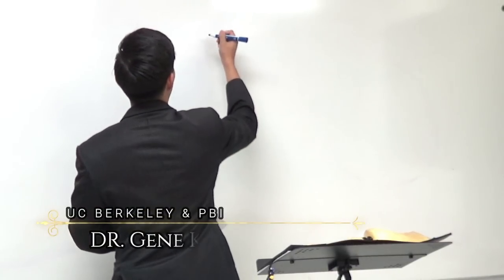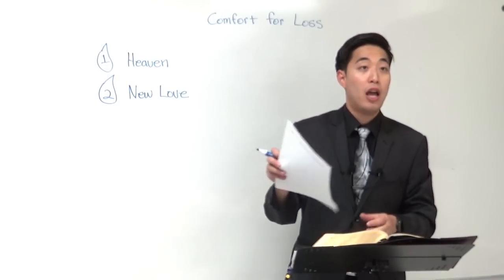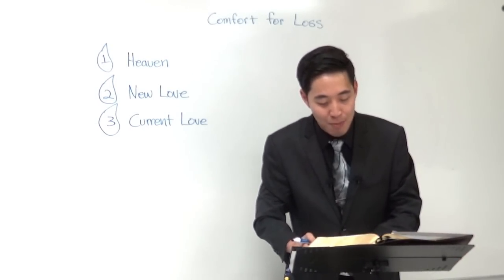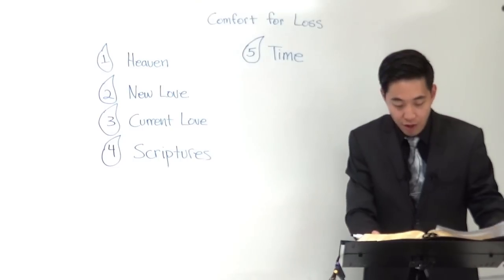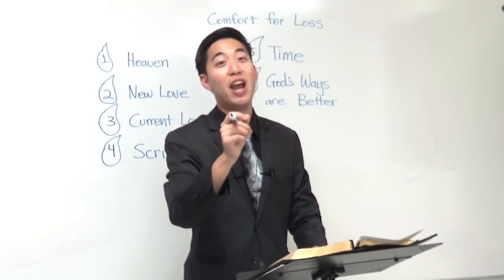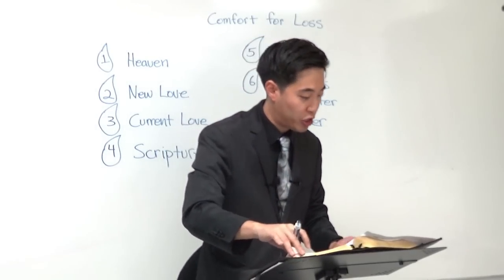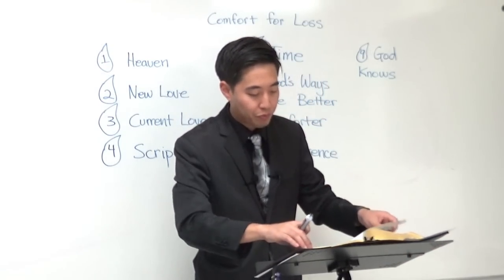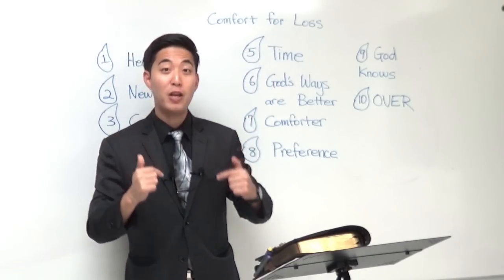Suffered a Really Bad Loss? THIS VIDEO IS FOR YOU | Dr. Gene Kim